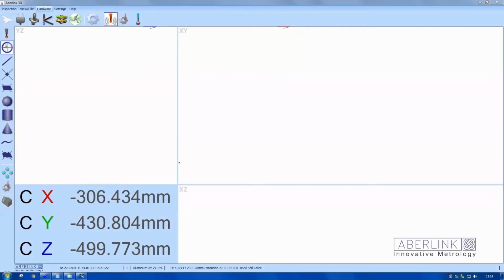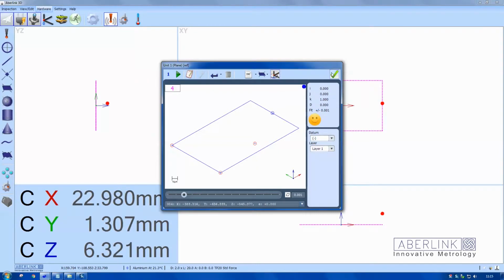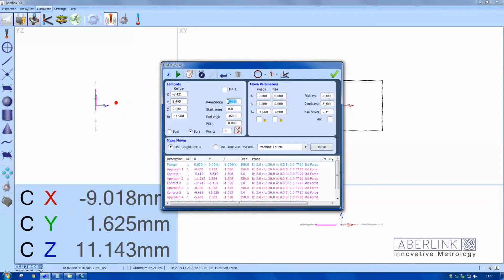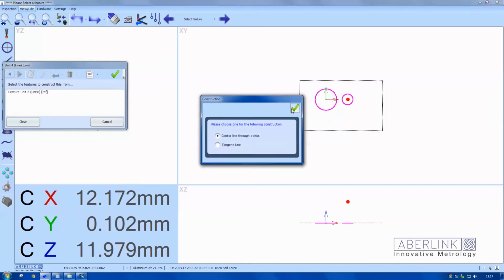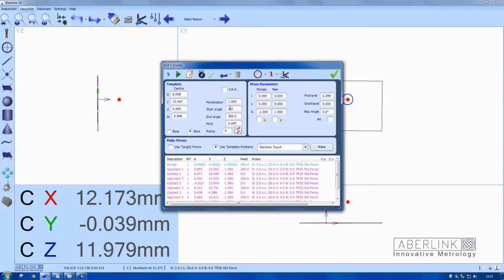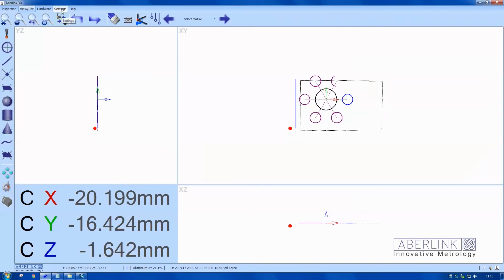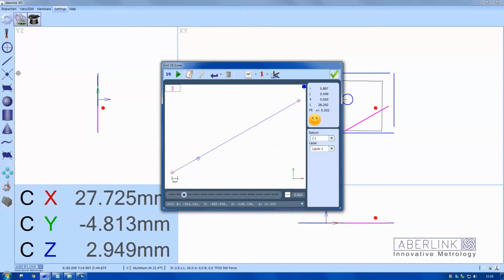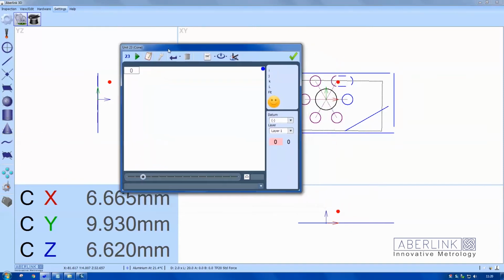Aberlink 3D Mk4 - Measuring the Test Piece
Aberlink have created a number of short customer training videos that cover some of the core features and functions in the Aberlink 3D measurement software, including probe calibration, dimensioning and reporting.